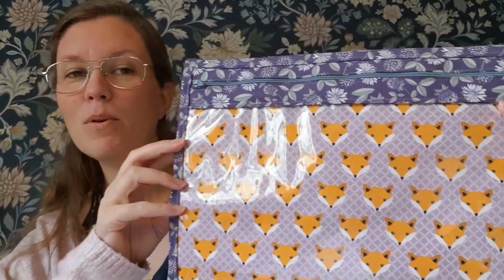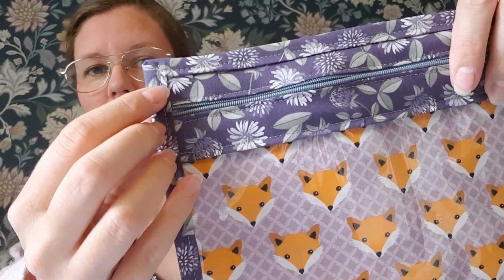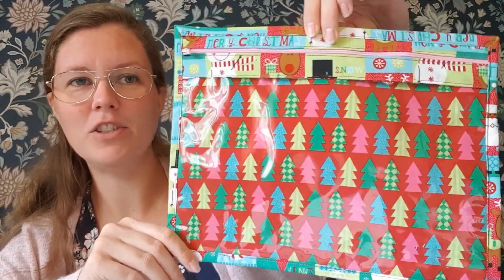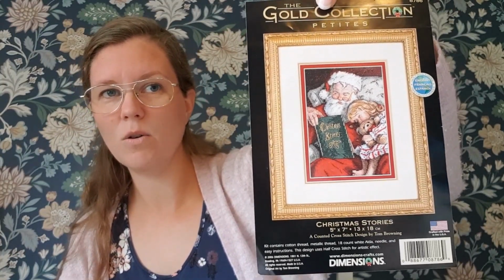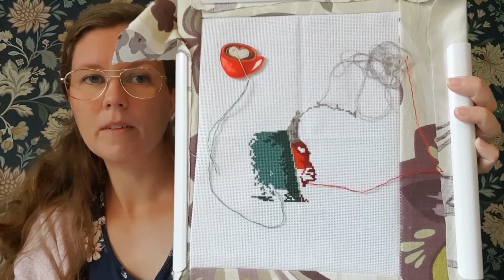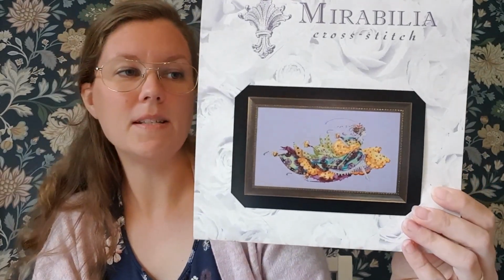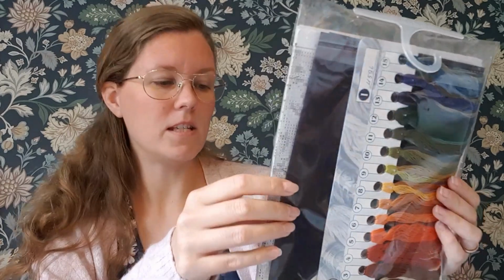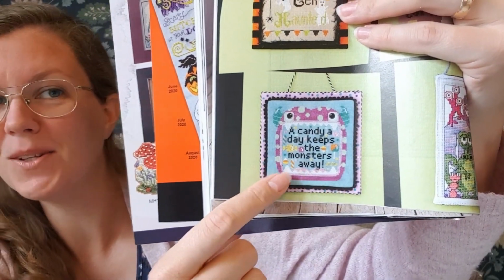Flosstube #24 New starts, projectbags and Midnight sun!